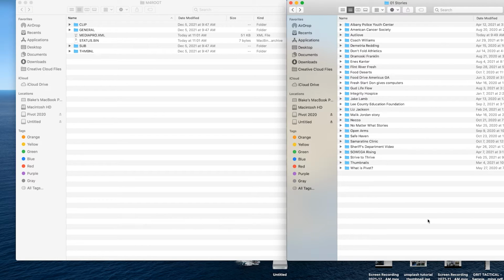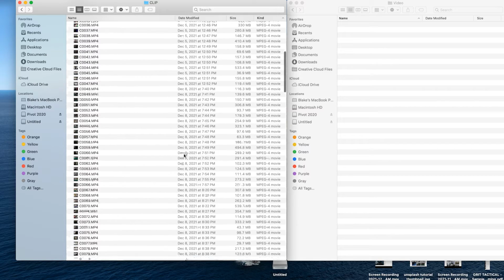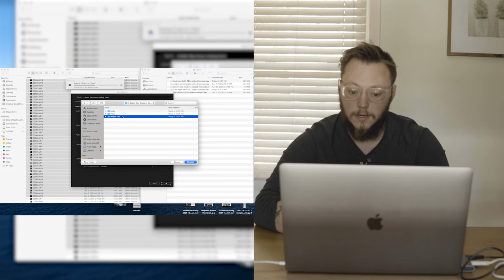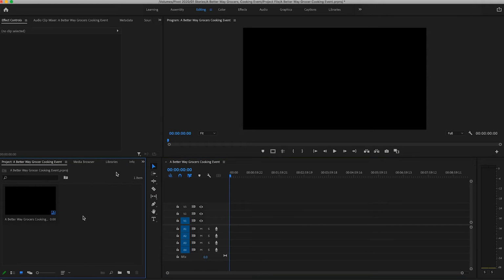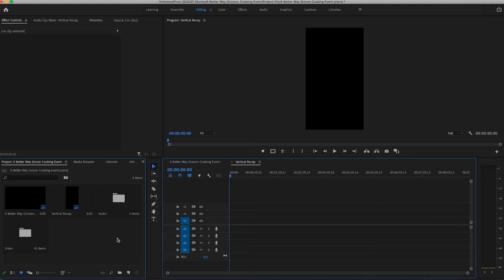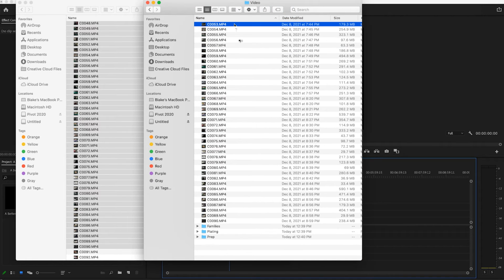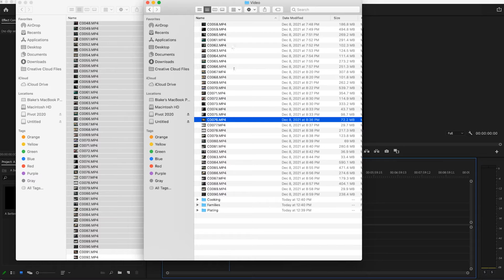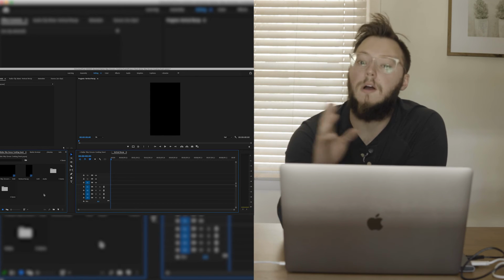How Do You Organize Videos in Finder and Premiere Pro | Basic Premiere Pro Tutorial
Here is a short video explaining easy ways to stay organized when you are doing your video projects. No matter what it is, if you follow a few simple things it can save you hundreds of hours in the long run! These tips took me years and hundreds of frustrating hours to learn!

CAMERAS

Canon c100 mark II

Sony a7sII

Camera Cage

Camera Monitor

LENSES

Rokinon 85mm

Rokinon 50mm

Rokinon 24mm

SD CARDS WE RECOMMEND

Microphones

Rode Lav Mic

Rode Shotgun mic

Zoom H5 recorder

Zoom f8 field recorder

TRIPODS

Smaller one

Bigger one

Camera Bag

Camera Boxes